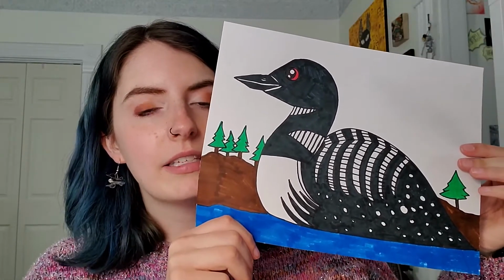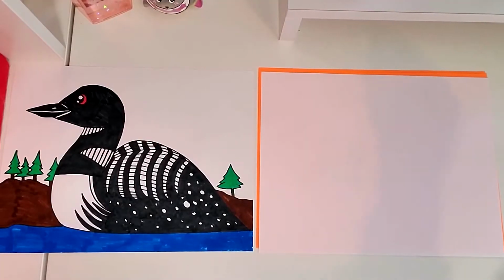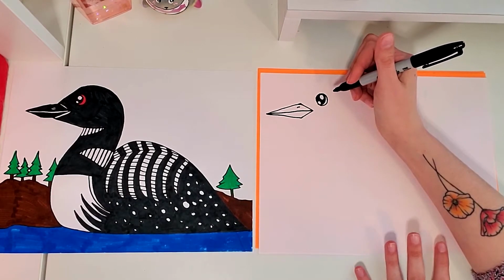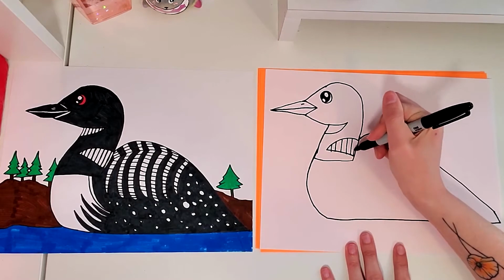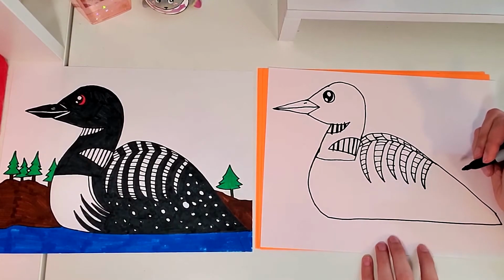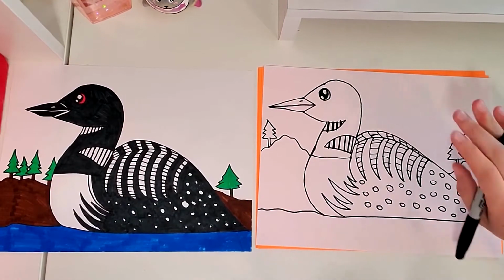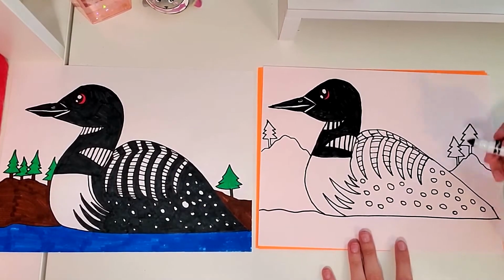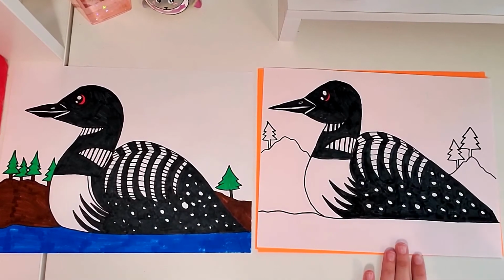Let's Draw: Loons!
Hi friends! Today I am going to show you how to draw a loon, and we are going to learn a little about them too.

For this project, you will need these supplies:
Paper
Pencil/eraser
Coloring Supplies